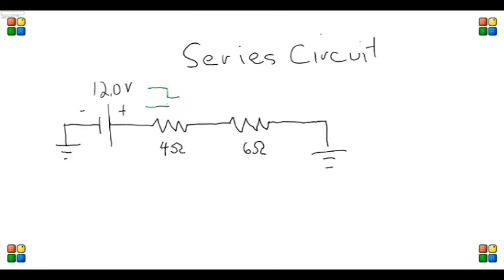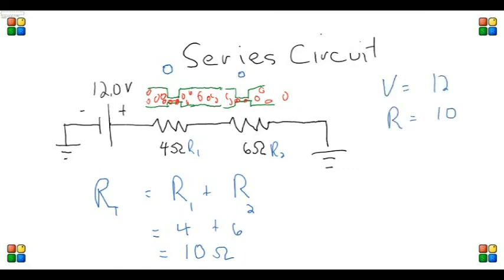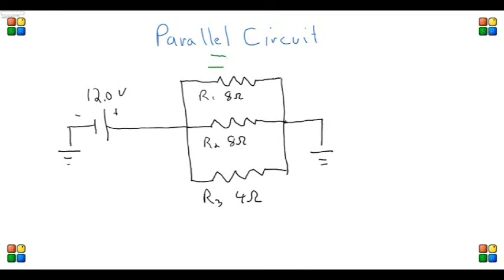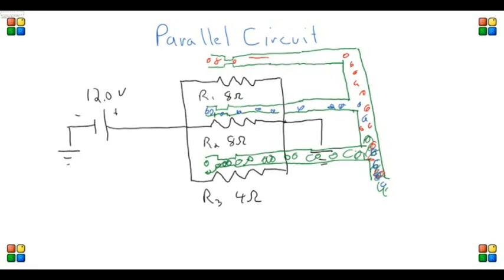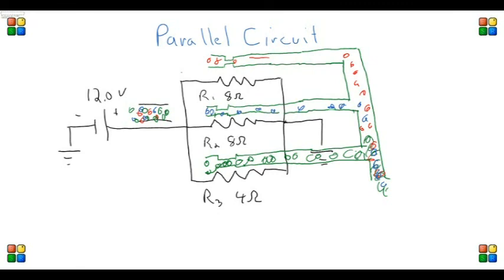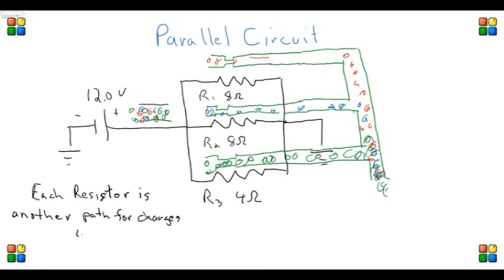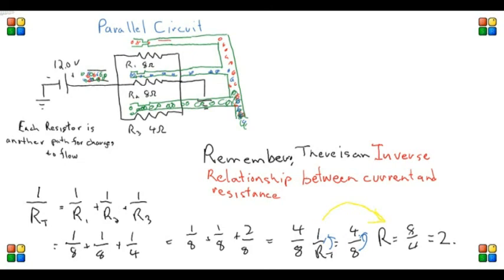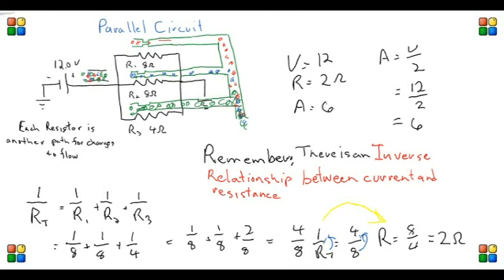series parallel concept tutorial